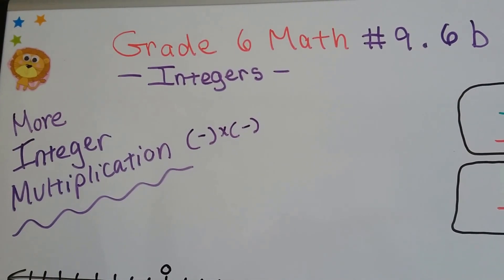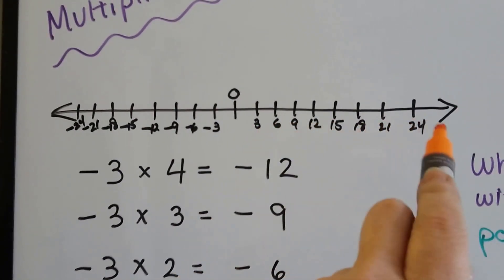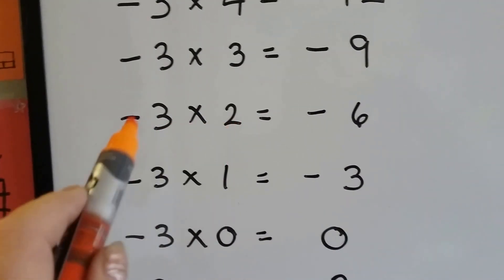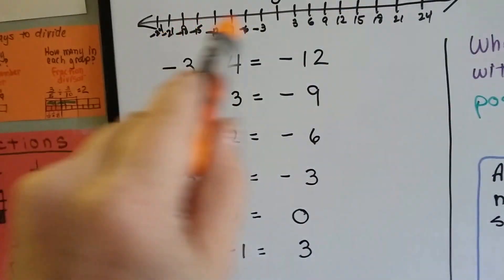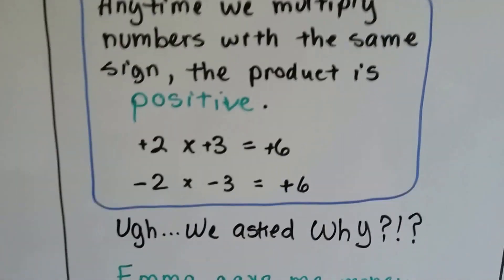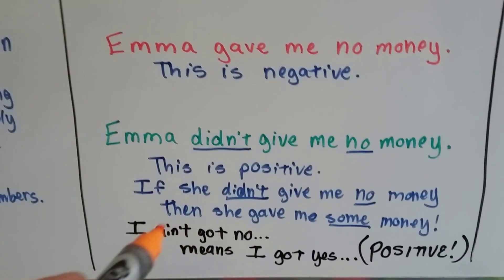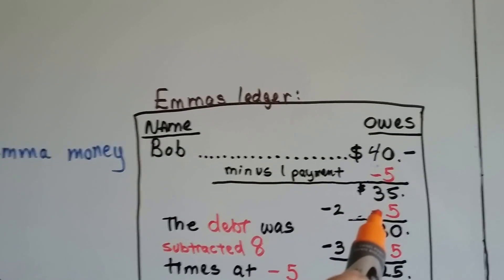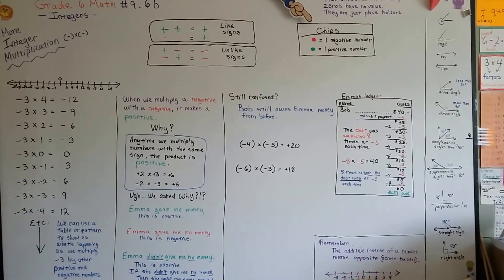Grade 6 Math #9.6b, Multiply a Negative to a Negative - More integer multiplication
An explanation of how to multiply negative integers by negative integers and why two like signs make a positive answer. Watch #9.6a first, to get a full understanding of multiplying integers. #9.6b